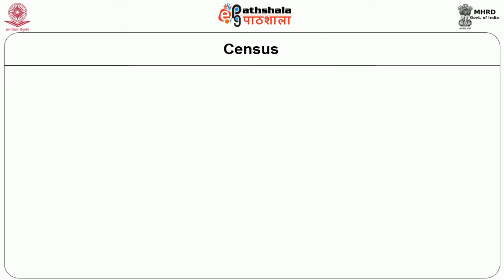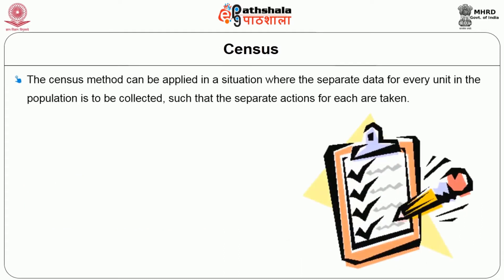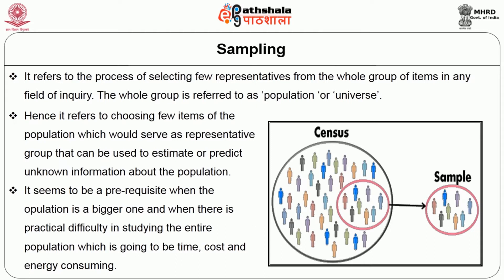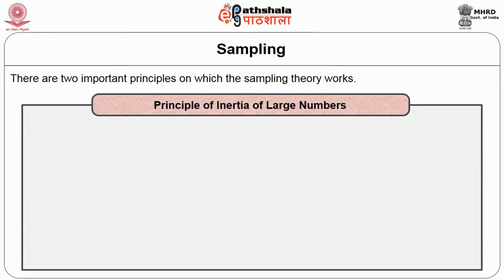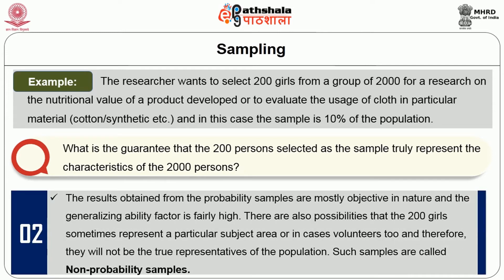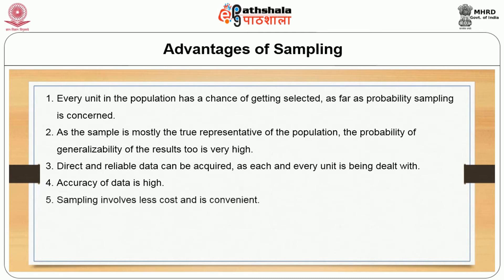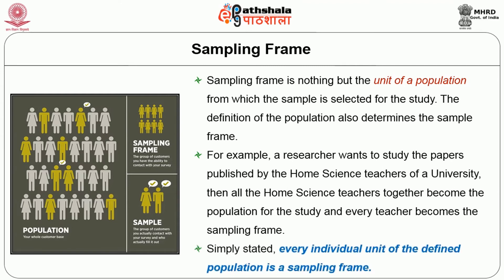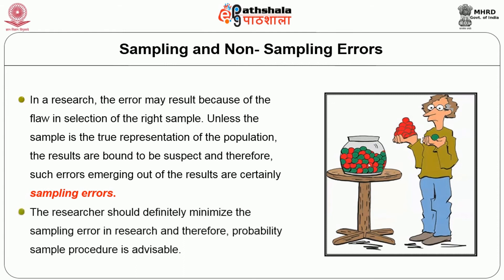H16RM21 Introduction to sampling: Census, Sampling Method, Sampling Frame